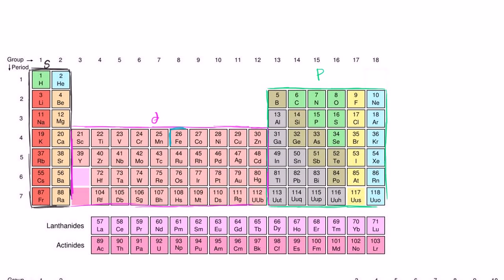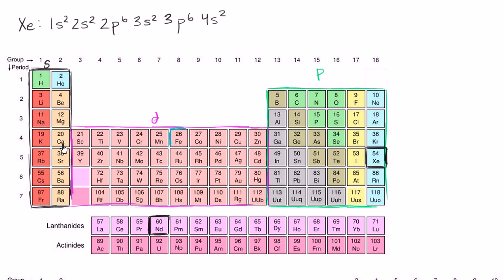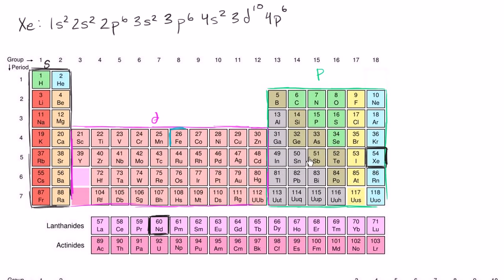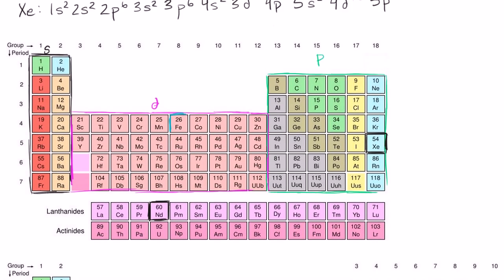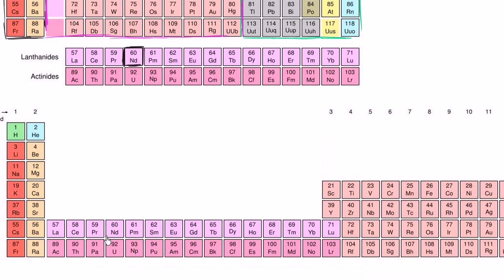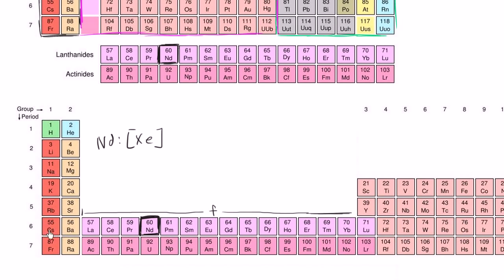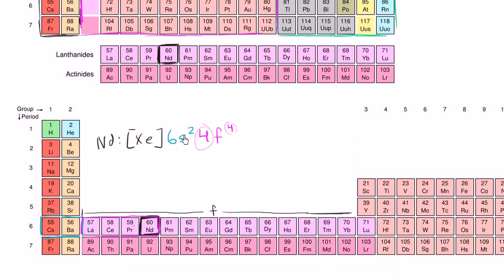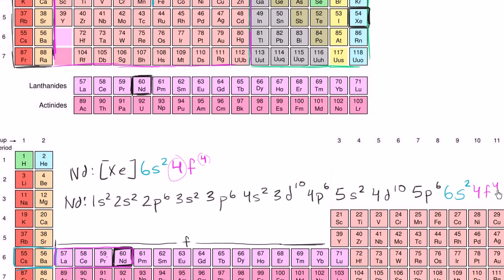Electron configuration for f block element Nd | Chemistry | Khan Academy